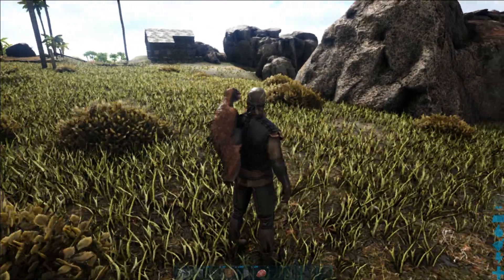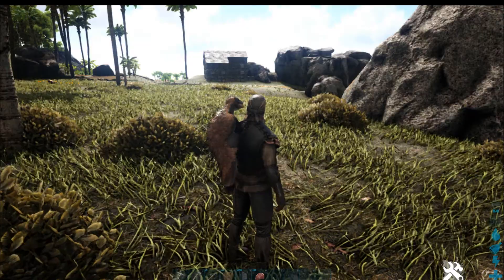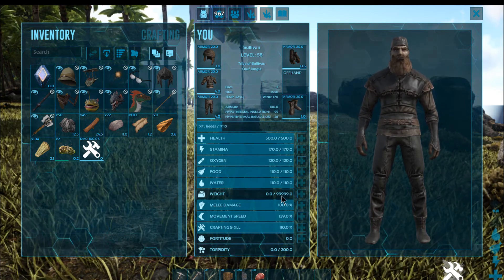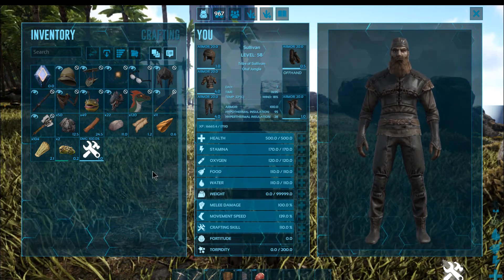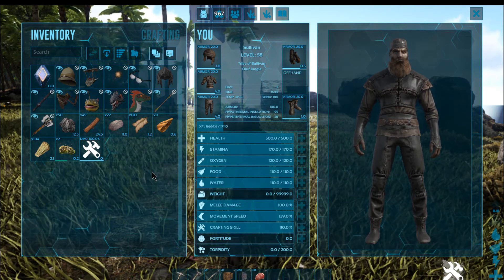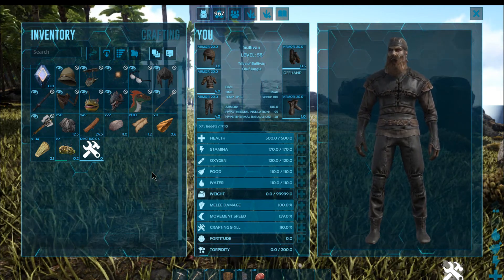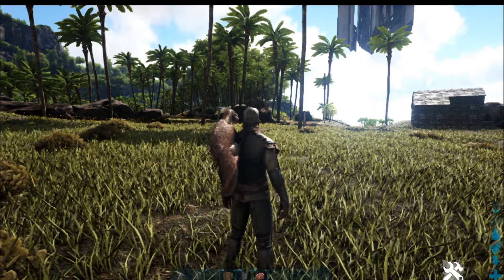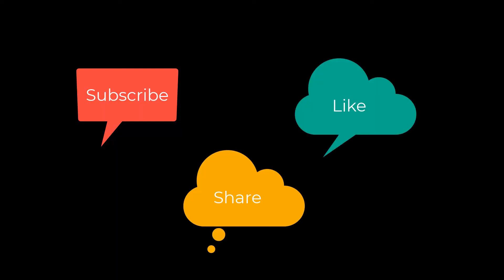Ark Survival Evolved - How to Switch to Creative Mode in Ark Windows 10 Edition